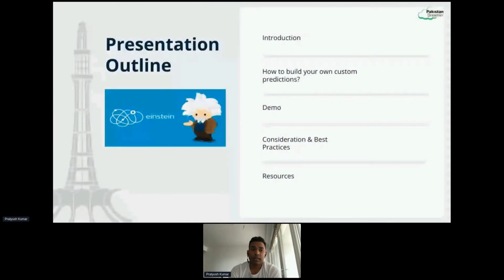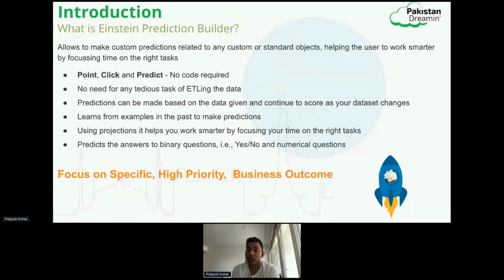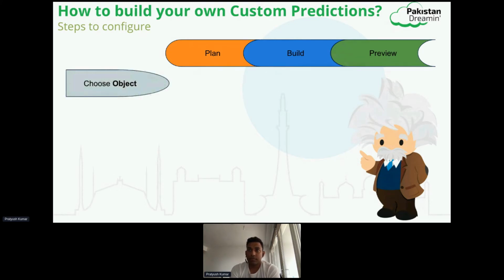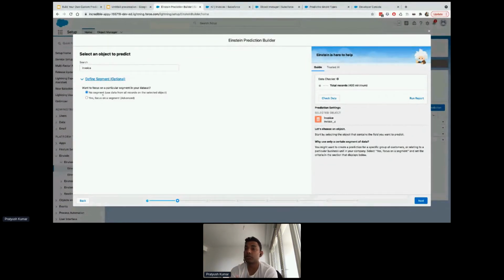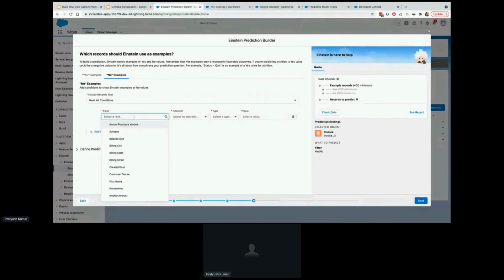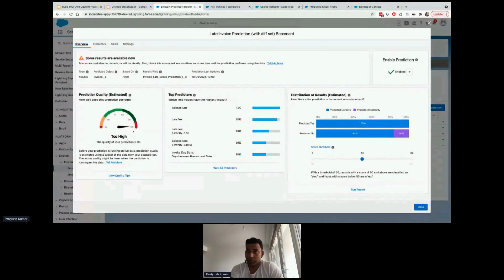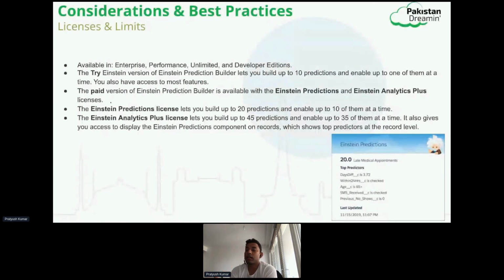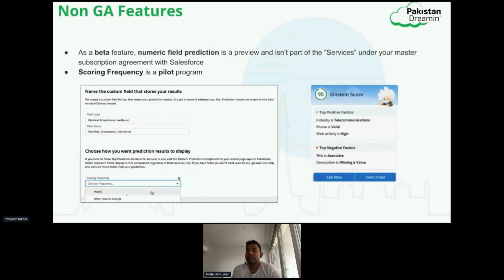Build Your Own Custom Predictions Using Einstein Prediction by Pratyush Kumar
Speaker: Pratyush Kumar

If you're a trailblazer working with an organisation tired of the guesswork? Join this technical walkthrough to make your Salesforce users more predictive and proactive using Einstein Prediction Builder. You’ll learn what's under the hood so that you can create custom AI models on any Salesforce object to predict business outcomes, and can create your own predictions for your customer’s business to power a workflow and make users more efficient and smarter, all using just point and click.